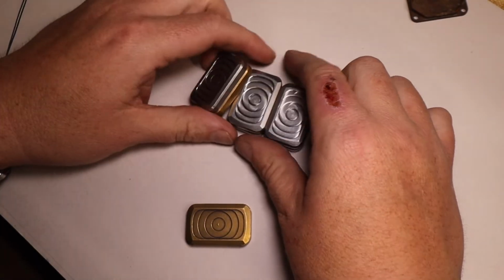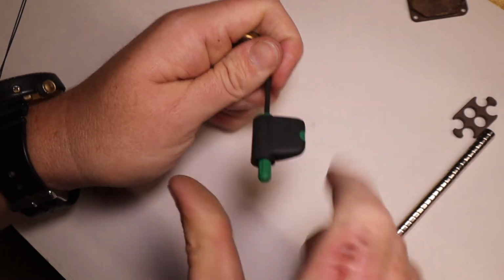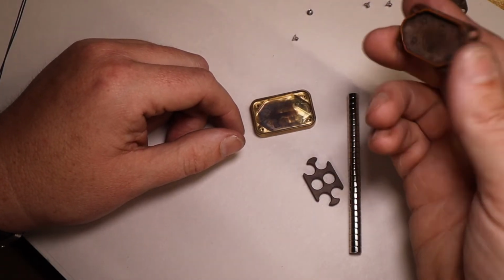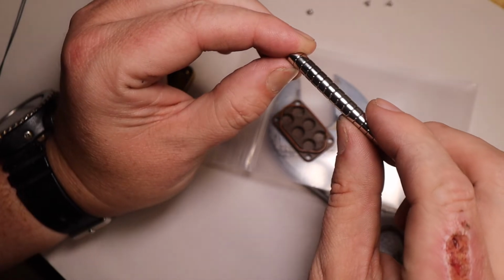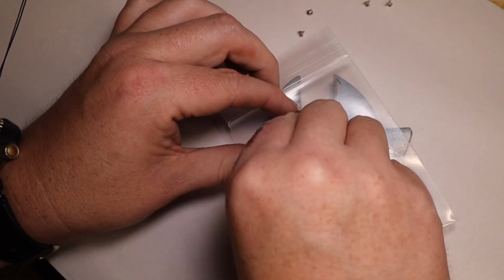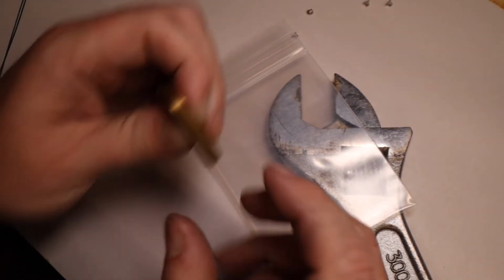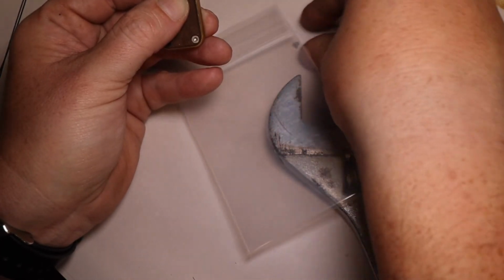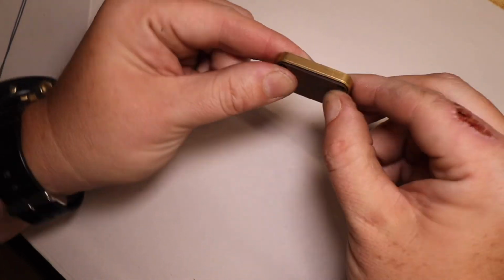Whachamawhatsit Anatomy, Assembly, Disassembly, and Magnet Safety